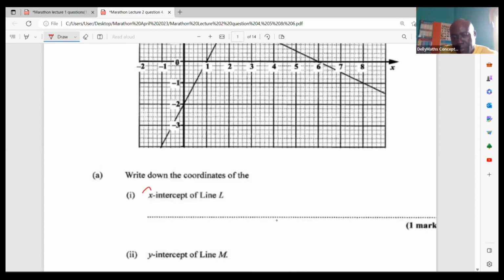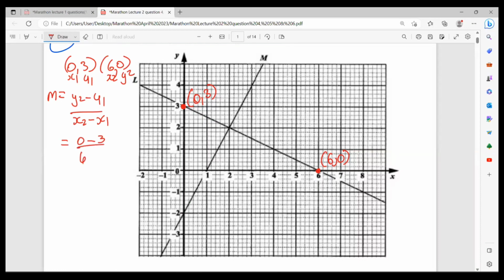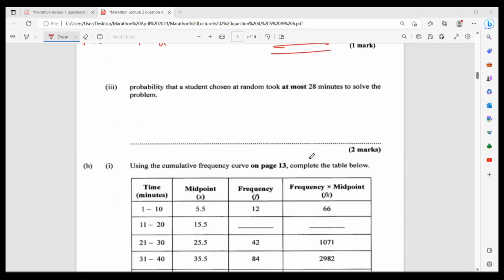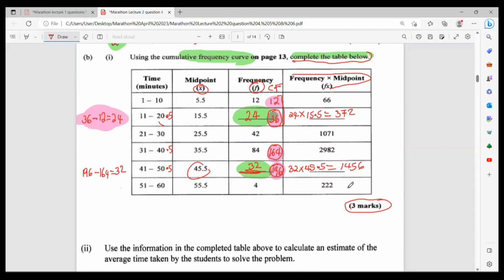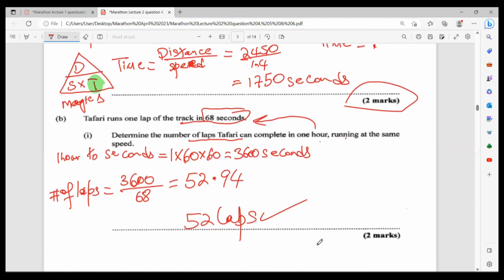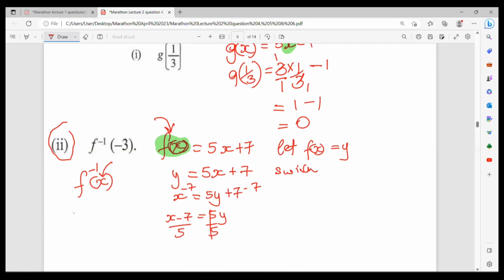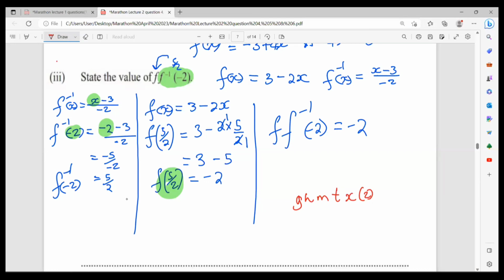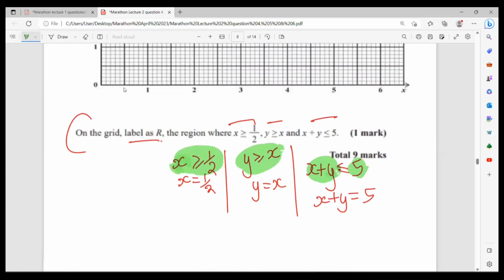CXC|CSEC|MATHEMATICS QUESTIONS 4,5&6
In this video tutorial I looked at questions 4, 5 and 6 from various years for CSEC Paper 2 Examination. This video gives good insights about what type of questions you will encounter through the exam.
Strands
Coordinate Geometry
Measurement
Statistics
Transformation